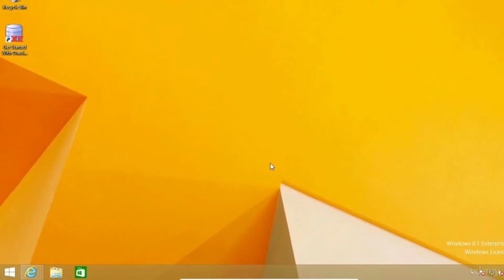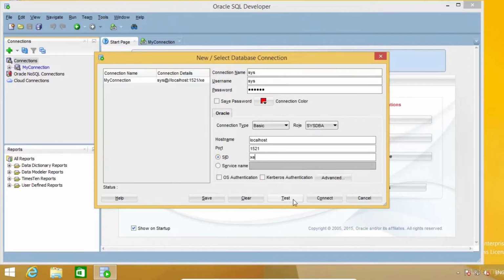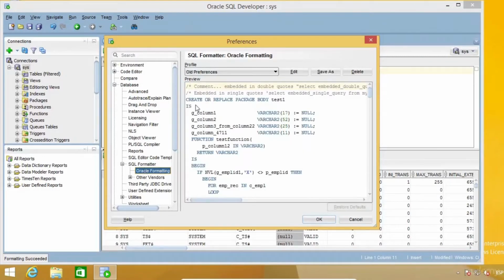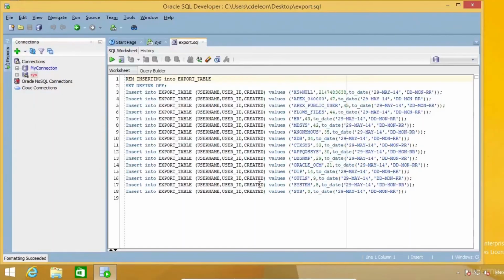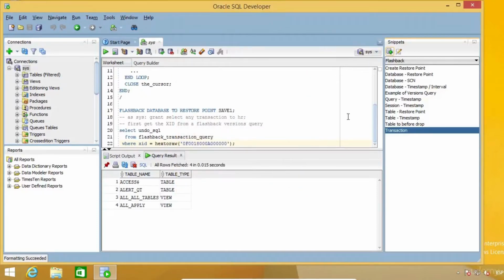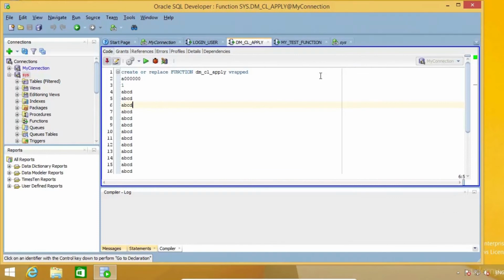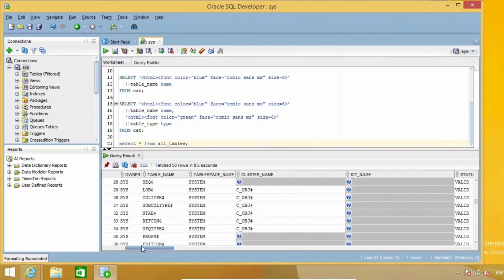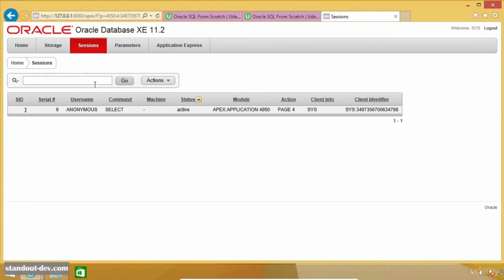Oracle SQL Developer Tutorial for Beginners - Full Course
This video on Oracle SQL Developer Tutorial for Beginners will help you learn the features that can help you work with your Oracle database better and faster
Oracle Foundations Associate Certification 2020 (PASS THE EXAM!)
Oracle Tutorial | Oracle SQL Tutorial For Beginners | Oracle DBA | Intellipaat

Oracle SQL Developer is currently the most popular tool among database developers and Oracle SQL learners, however, since it makes it so easy to start firing commands and querying a database, many people don't feel the need to investigate its features, and end up using only what is obvious, visible, and enabled by default.

If you are one of them, this course will help you get out of that group and start using Oracle SQL Developer more smartly.

Even if you have some time using the tool and are currently using some of its features, there's most likely something in this course that you don't know and can be helpful to you.

Learn the features that can help you work with your Oracle database better and faster:

Install and configure Oracle SQL Developer to run in your desired language and only with the features you need.
Create database connections and execute commands and scripts.
Display your results in a way that makes your work easier.
Use code templates and snippets to accelerate your work.
Export data in different formats and using different methods.
Some other useful and interesting things.

All Oracle SQL Developer features are free. Take advantage of them:

This course was created because there appears to be a pattern among Oracle SQL courses, regardless of the platform where they are taught: “If you are able to install it and connect to a database, you are good to go".

What's more: Experience shows that even developers who are already working with Oracle databases as part of their job, tend to not look for ways to work faster in SQL Developer, and usually only investigate features they don't currently use when it is strictly necessary for their jobs.

The goal of this course is to fill the gap most SQL courses leave about this great tool so that it can serve as a foundation if you are planning to learn Oracle SQL, and also to help you take advantage of the tool's features if you are already working with Oracle databases as part of your job.